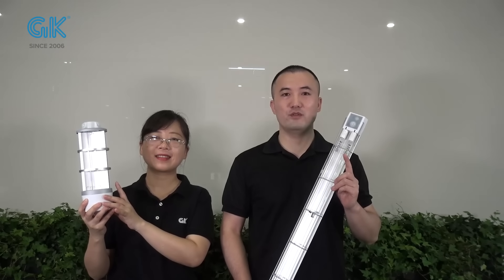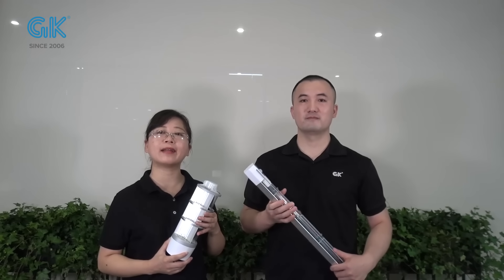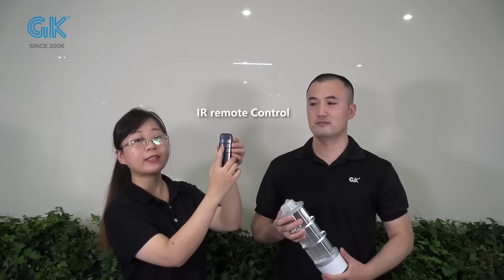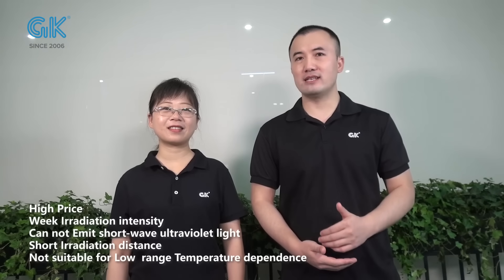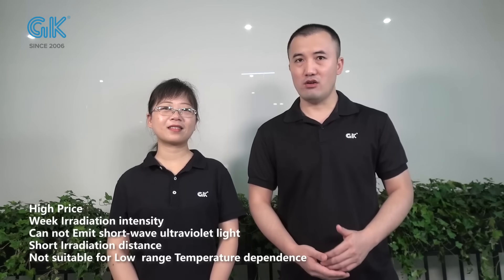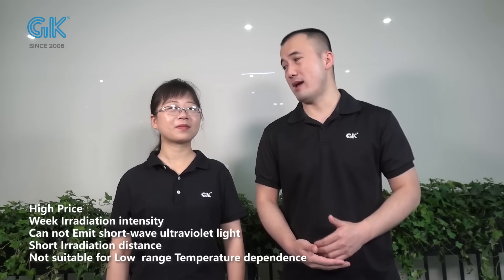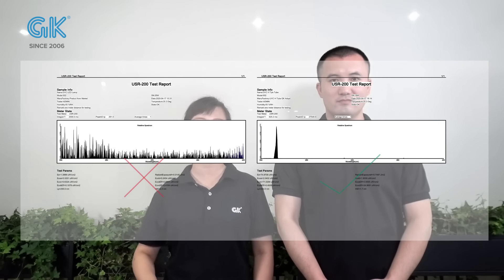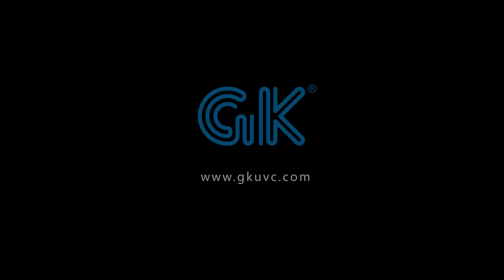GK UVC advantages-why choose our uvc lamp ?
there are many uvc lamps on market, their disinfection are bad, and no people protection from uv harm light, ours with intelligent technologies for people safty, check the videos for details.